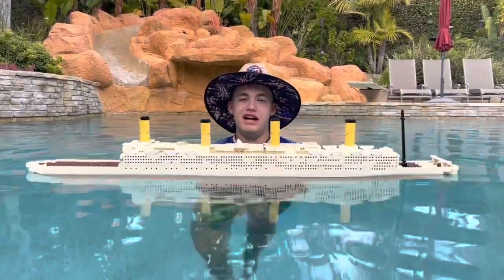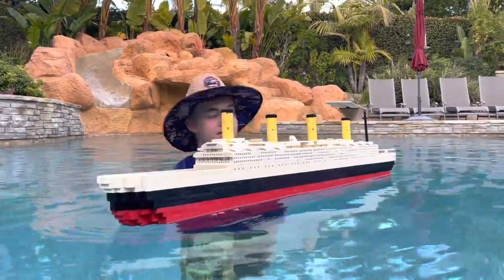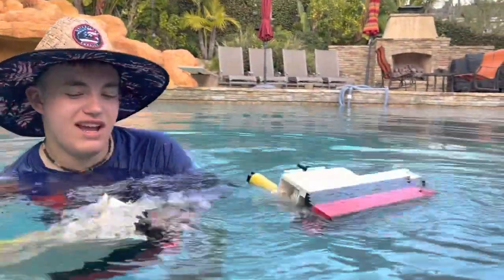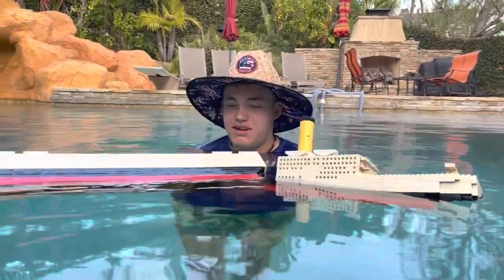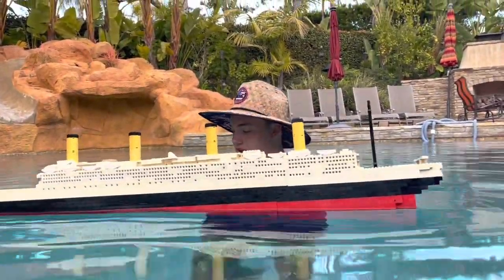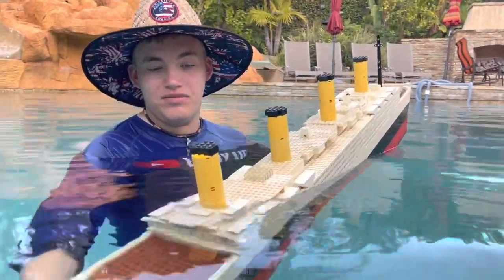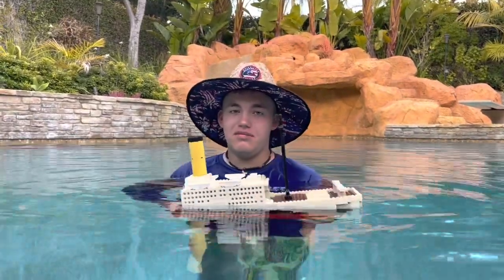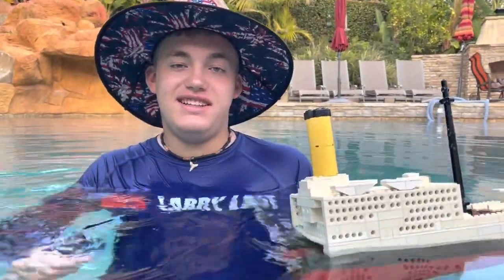Larry Life 5 Foot Monster LEGO Titanic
Larry Life 5 Foot Monster LEGO Titanic in the Larry Pool. First time this year! Come join the fun! 🧊🚢